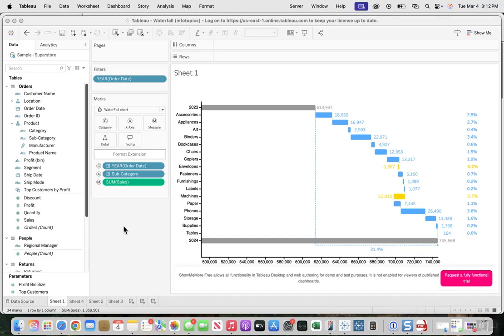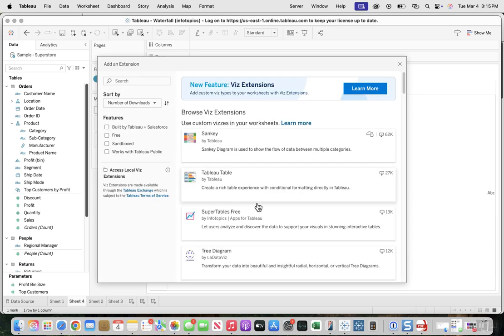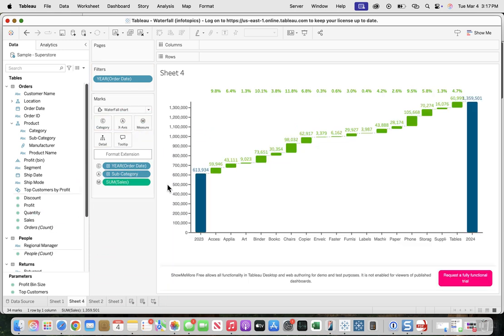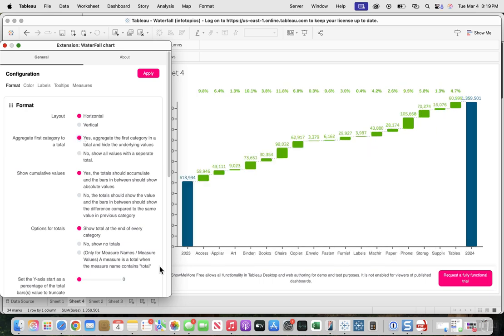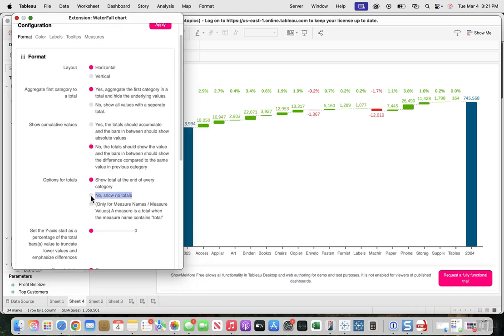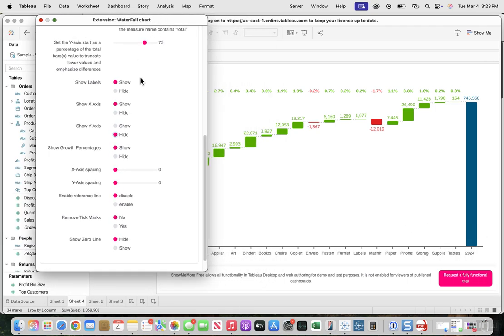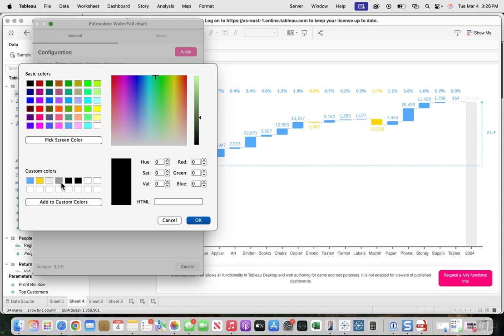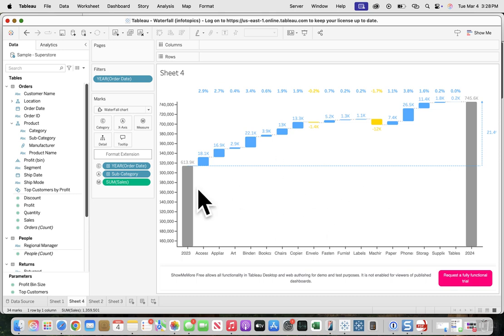Infotopic's Waterfall Viz Extension Demo